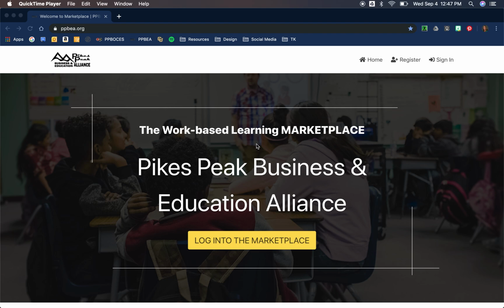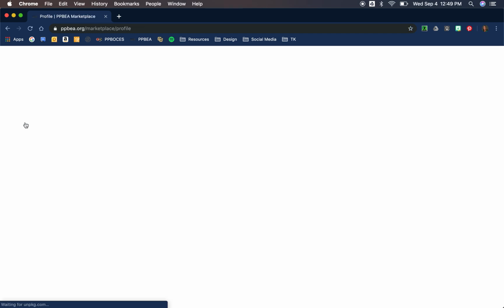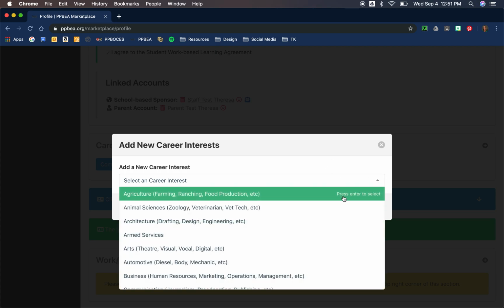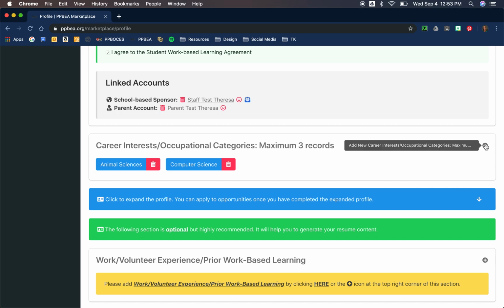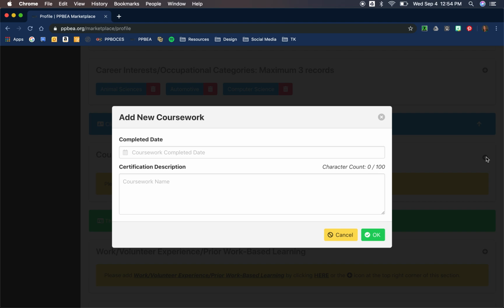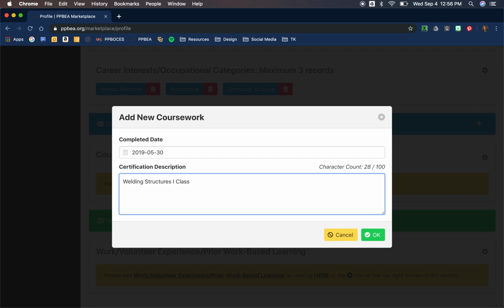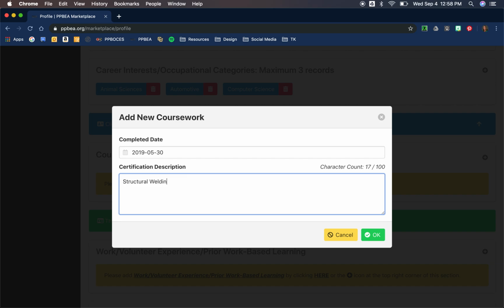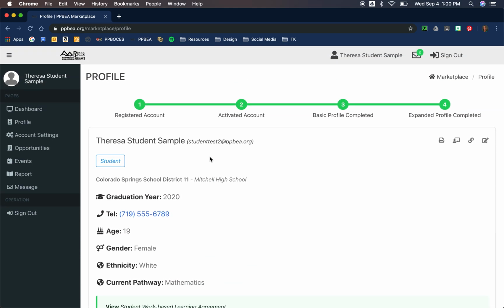MARKETPLACE Student Expanded Profile Completion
Step-by-step video tutorial on how to complete the Student Expanded Profile.  This step must be finished to be able to apply for posted opportunities.